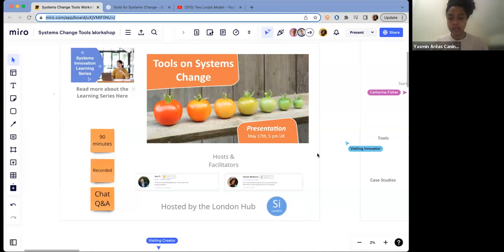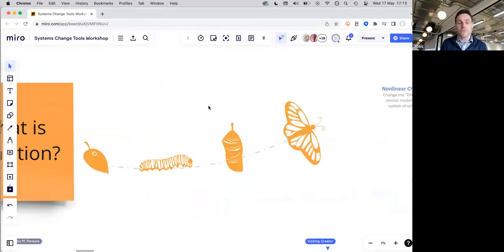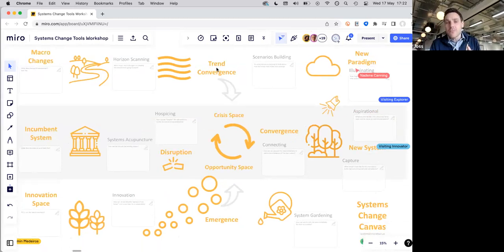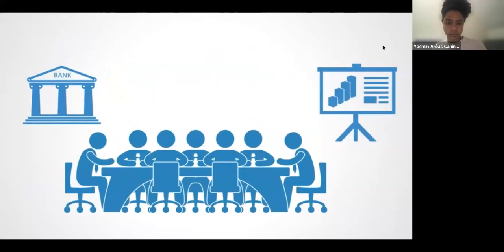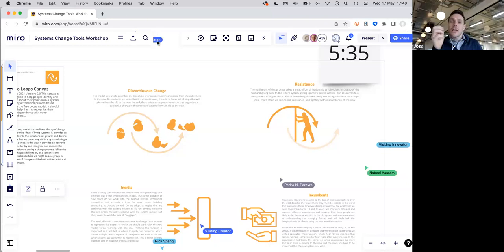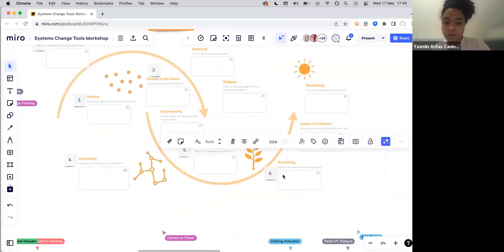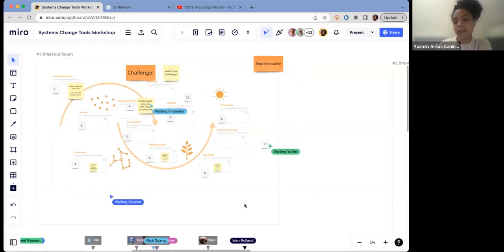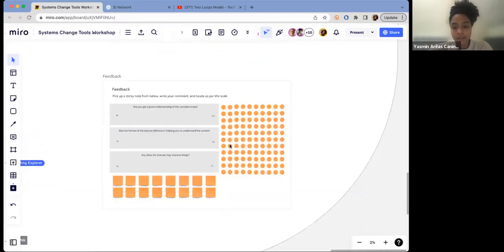Systems Change Tools - Learning Series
This is the second session of the fourth module of the "Si Learning Series", where we will be guiding you through a series of sessions during the next months so you can better understand the Si method and our material as a way to deepen your understanding on the ideas behind systems innovation.

To know more about the whole structure on the "Si Learning Series", explore what we have planned

Overview
About the Canvas: This canvas is designed to help people identify and think about their position in a system during a transition process based upon the Two Loops model. It should also help them to recognize their interdependence with other members. The Two Loops model as a whole describes two "loops." The first of these is used to represent the growth and subsequent decline of the existing incumbent systems. The second loop is used to represent the new emerging next generation of this system.

This is going to be a 90 minutes session where we are going to cover the main tool we use in order to create a hands-on understanding of the content present in the systems change guide.

By the end of this session, you will be able to use this tool to help you develop your own workshops on systems change.